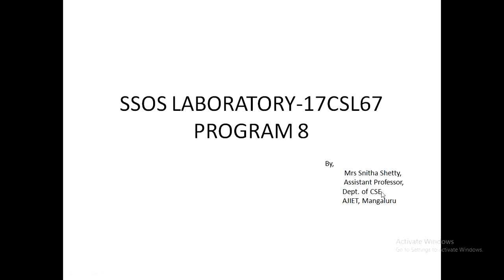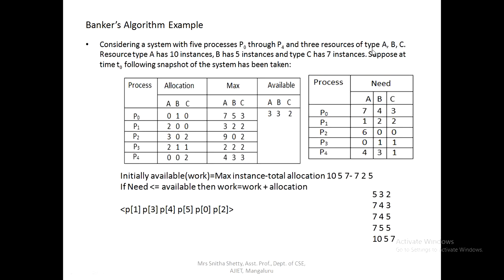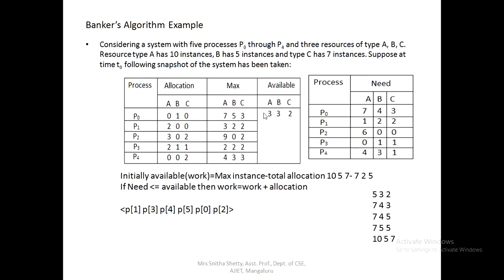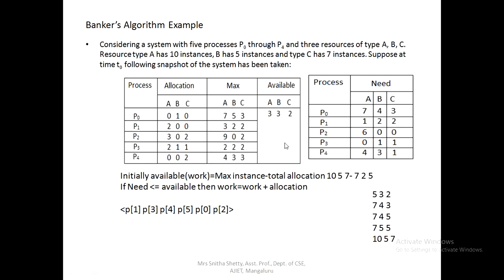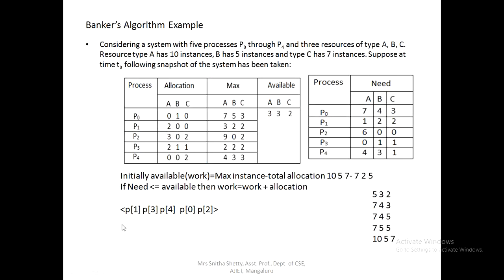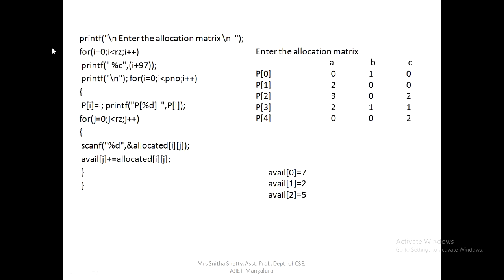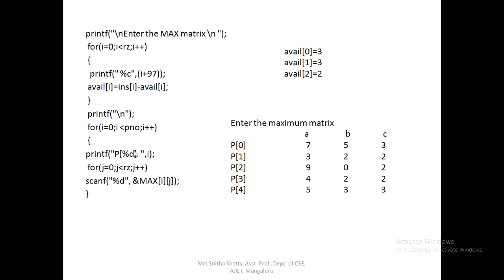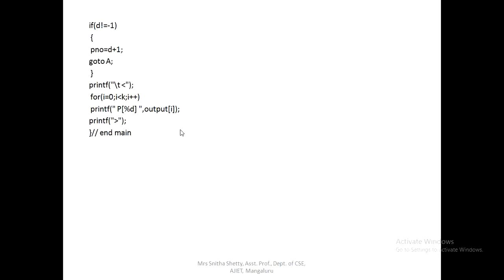Lab program 8-SSOS LAB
Mrs Snitha Shetty

Here I have explained lab program 8 from System software and operating system laboratory according to VTU syllabus.